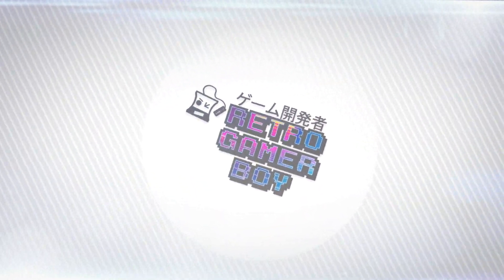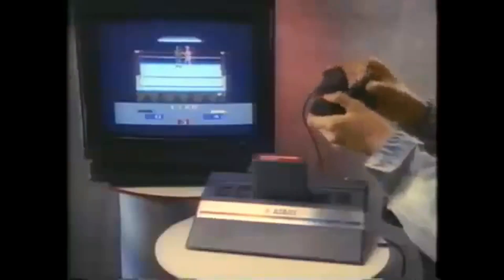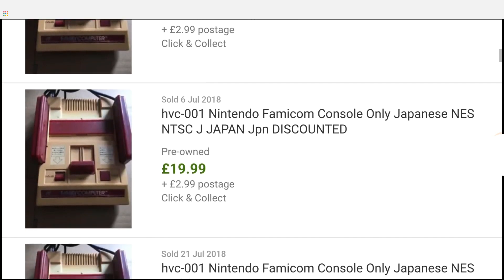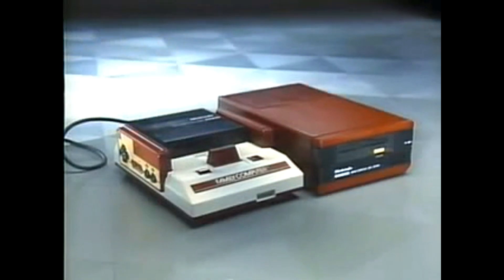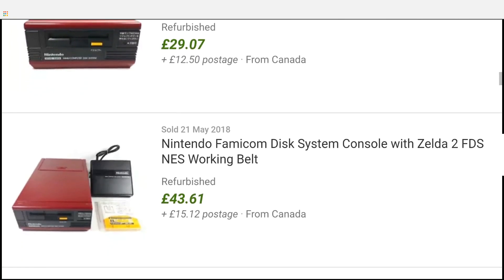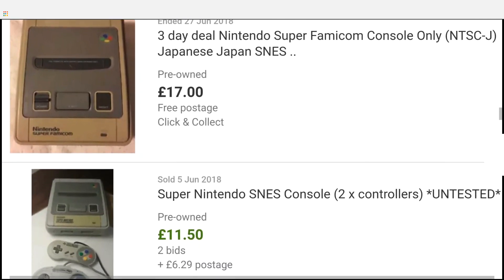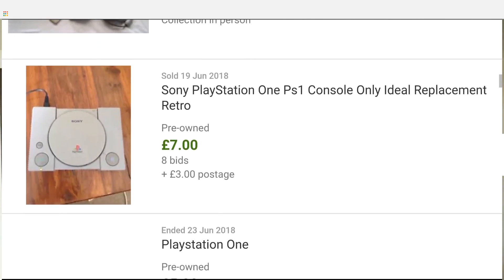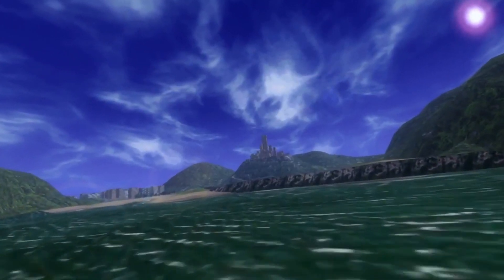Top 5 Retro Game Consoles on eBay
Buying retro games on eBay isn't cheap, but buying retro game consoles can be. In this video we will be looking at my top 5 console that you can pick up on eBay relatively cheap.

Do you want more of this kind of video?

✅ GAMES I’VE CREATED - Yup I'm a AAA games developer and you can check out some of the games I've created here:

✅ TOP 10 RETRO GAMING - Yup it is what it sounds like.

✅ THE BEST RETRO GAMING CONSOLES - Check out your favourite consoles here, or get an idea for you next one:

Every week I post up retro gaming gems from my games room. Some you’ve seen before others are rare and unique. Follow me and get your retro gaming fix :)

🕹 GAME DEVELOPMENT 🕹
This is my website which is all about my professional game dev career, there is even a small section about my retro games collection:)

🎁 SPECIAL EFFECT – THE GAMERS CHARITY 🎁
I love gaming and it has really helped me through some difficult times in my life. And this is why I support these guys. The work they do is truly inspiring and helps those who they support, enjoy life.